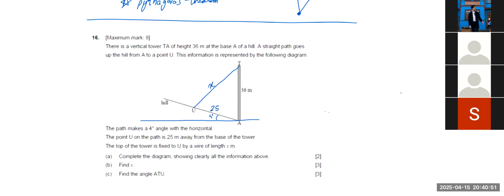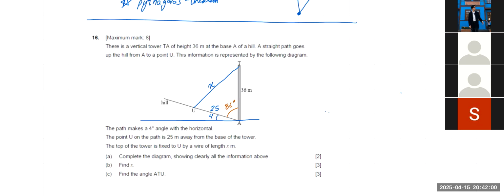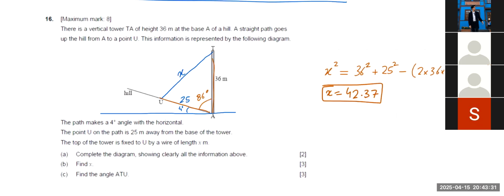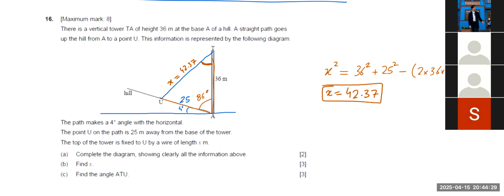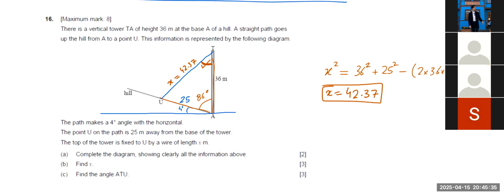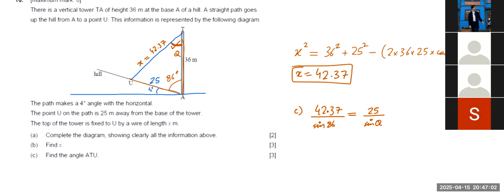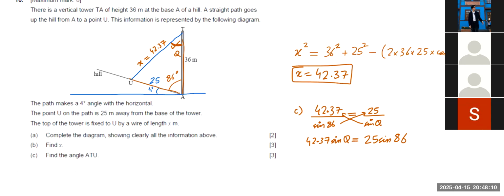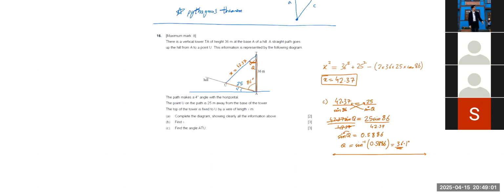AI SL Trigonometry question